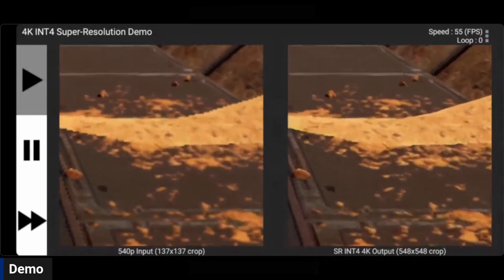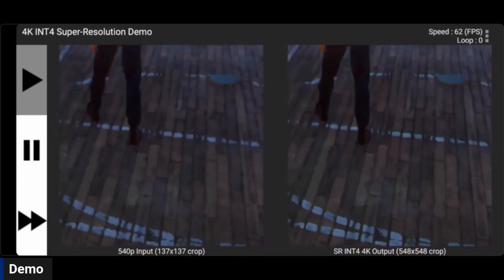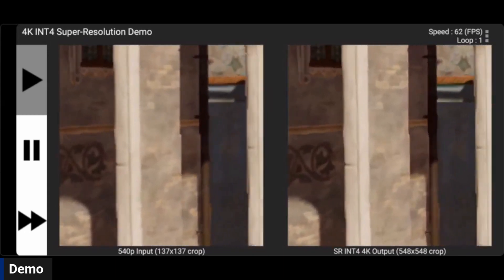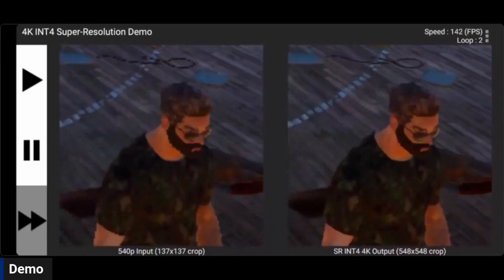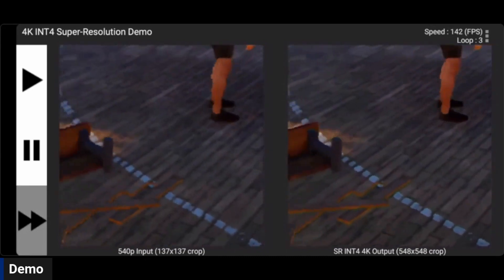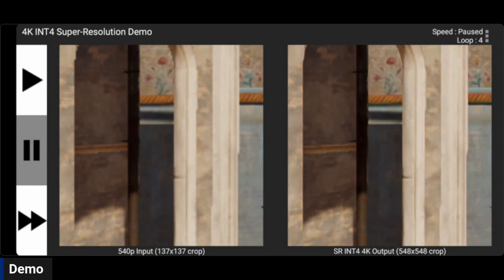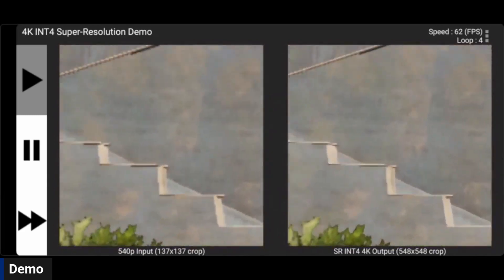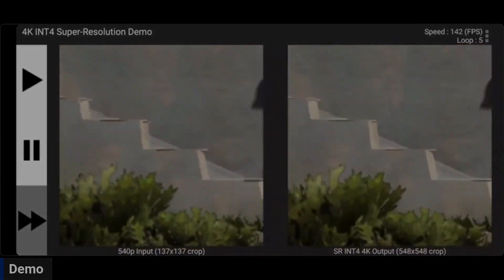AI Super Resolution For Smartphones Gives Gaming A Huge Boost, LIVE Demo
AI is seemingly taking over the entire tech industry, but how can it help with smartphone gaming performance? Check out this LIVE Qualcomm demo of the future of AI optimized smartphone gaming!